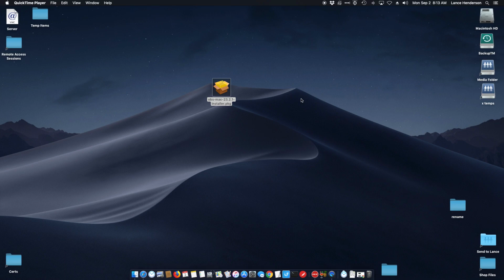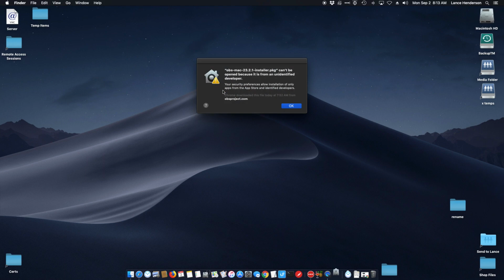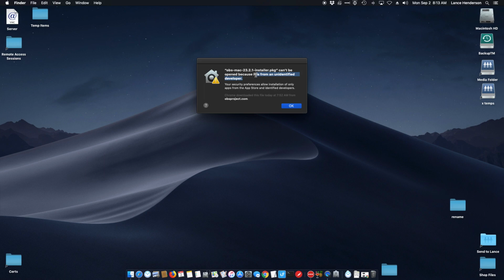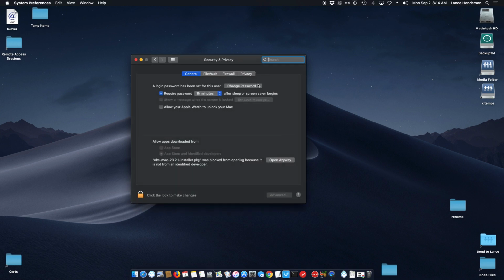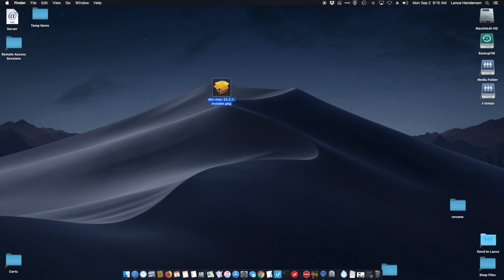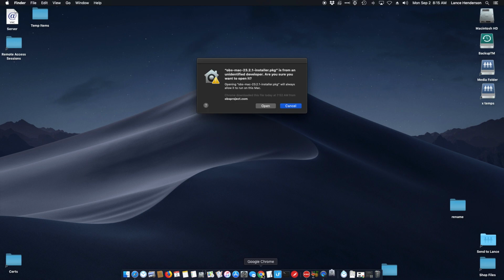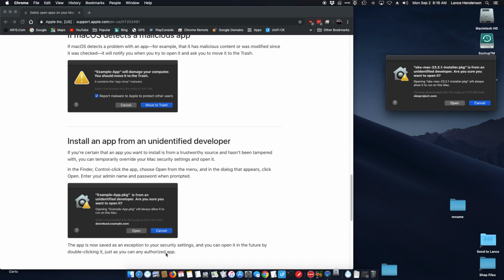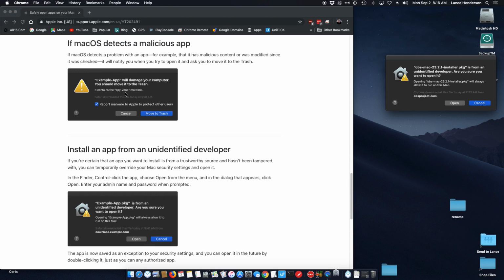Unidentified Developer Bypass - MacOS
demo of how to bypass the Unidentified Developer message when trying to install apps unsigned by a known developer.